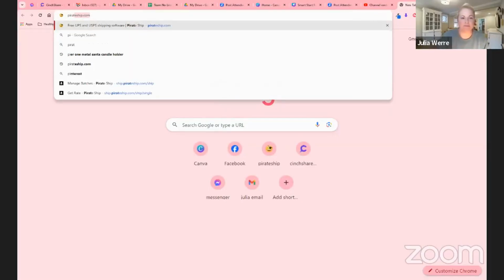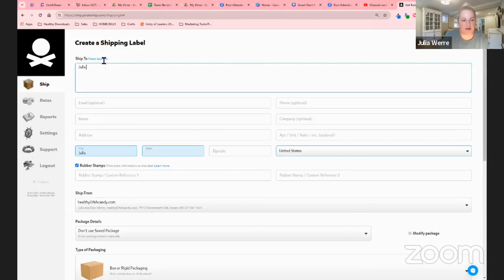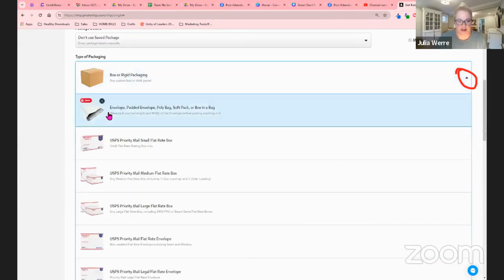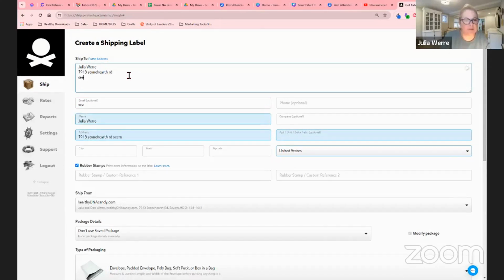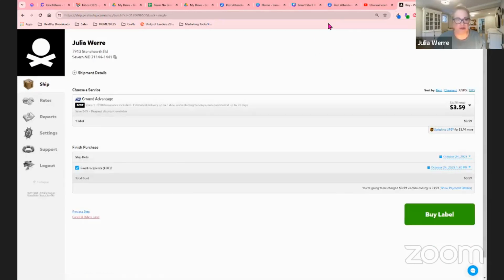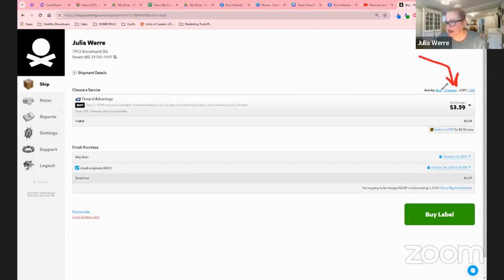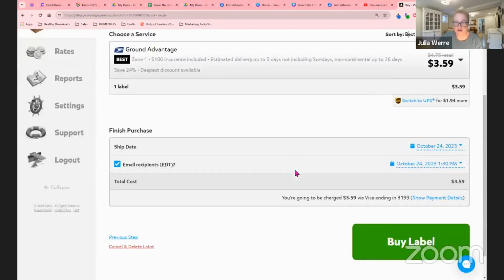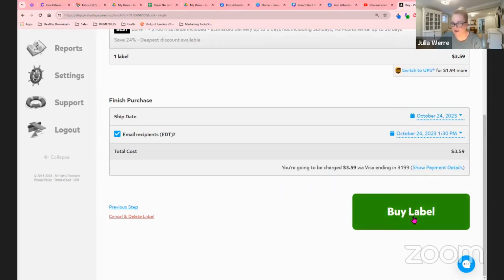Product Samples for Business Growth| Julia Flynn Werre